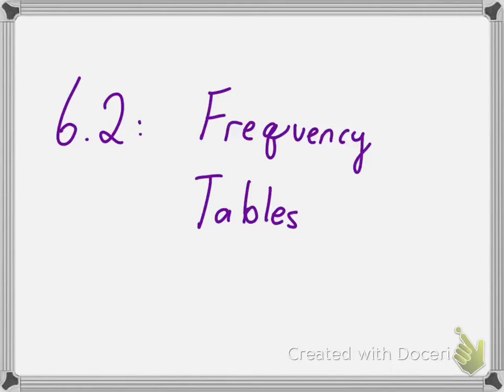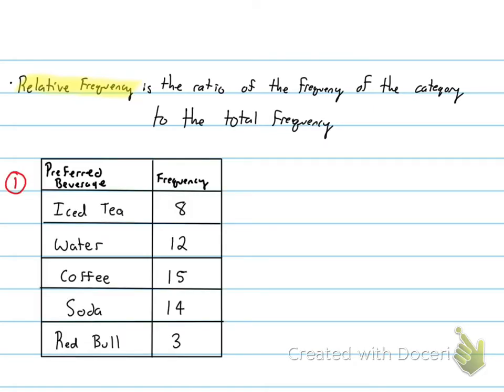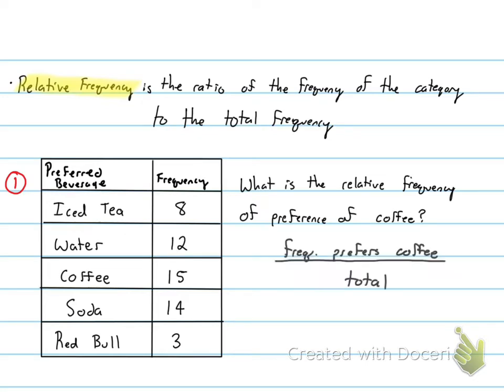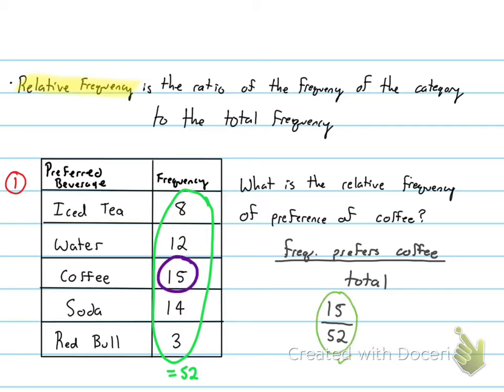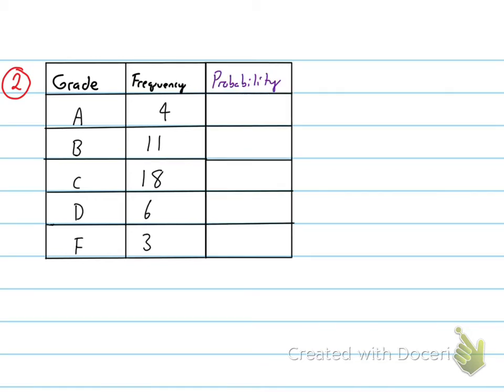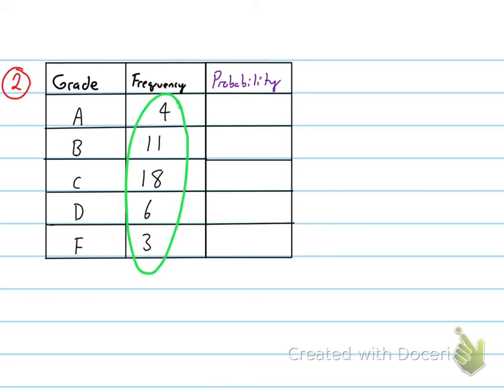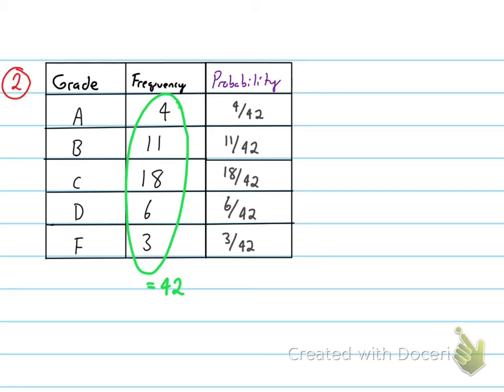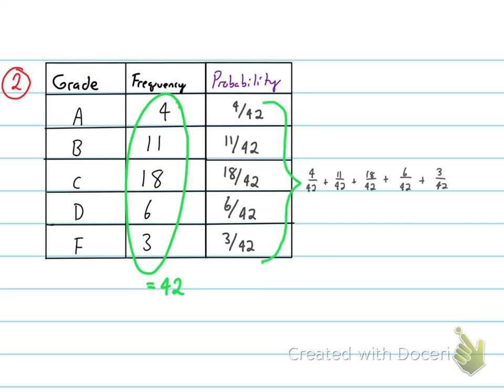6.2: Frequency Tables